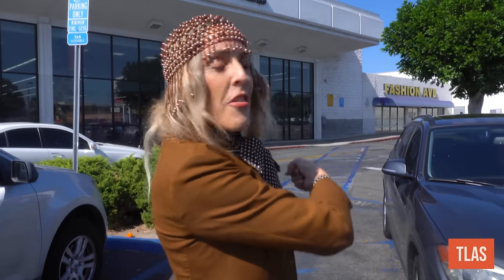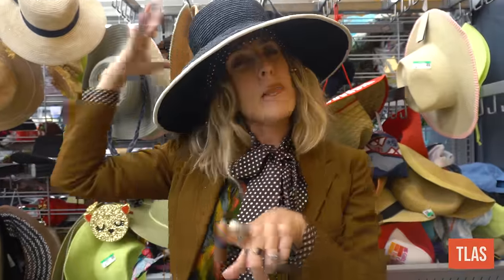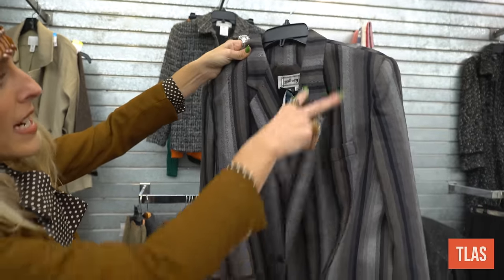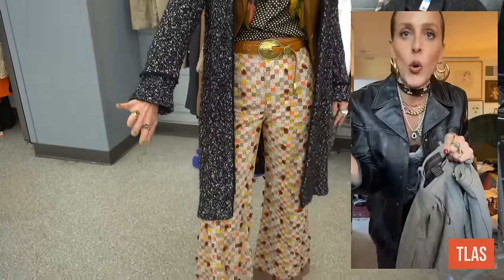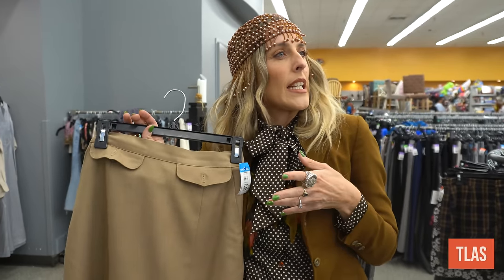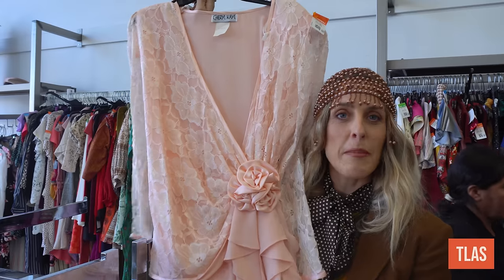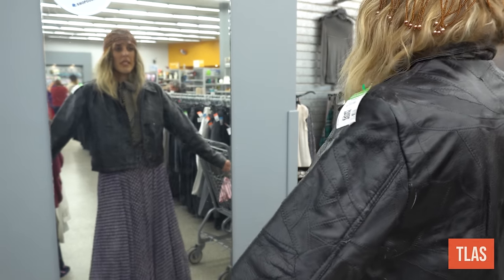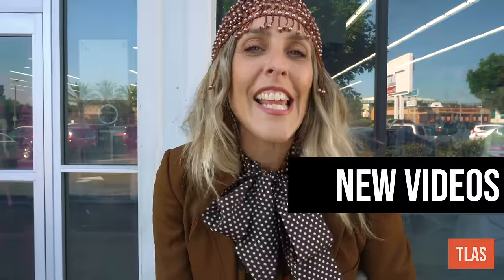THRIFT LIKE A STYLIST EP. 4/ MY GUIDE TO THRIFTING IN EACH CATEGORY OF THE THRIFT STORE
I'm sharing how I thrift in each section of the thrift store - a how to guide to thrifting in the accessory section, the shoes, pants, skirts, tops, jackets, everything! I'm sharing what I look for and how to find the best items in the thrift store.